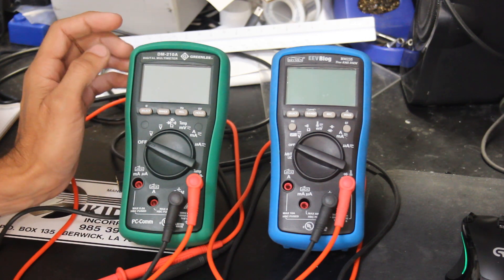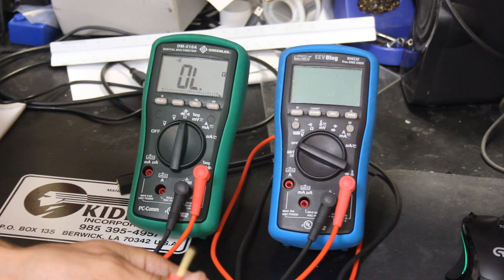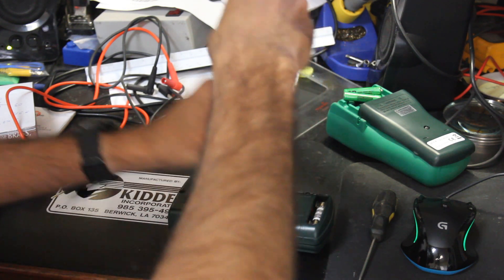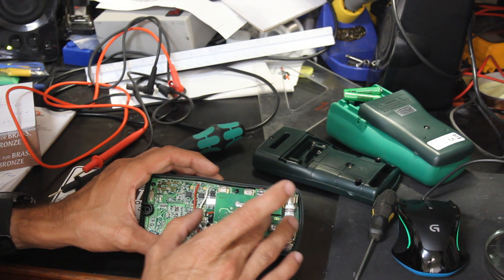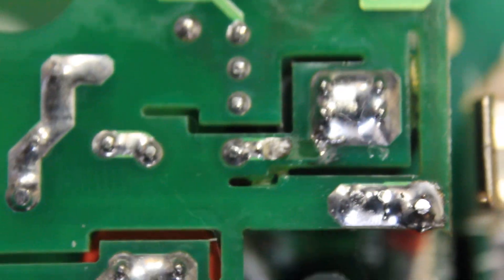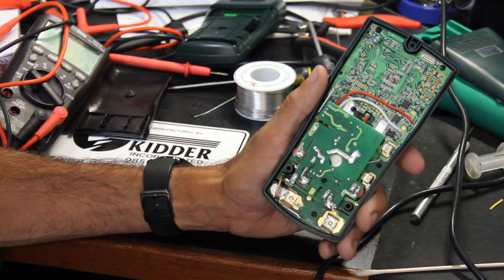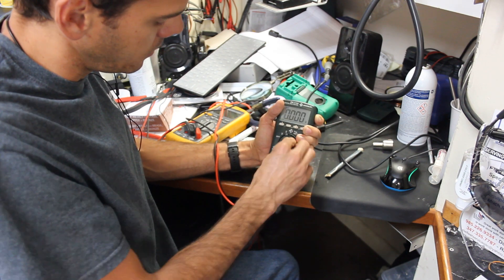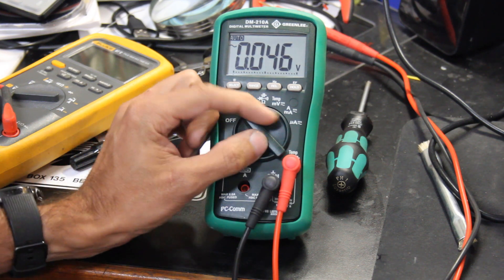"The Easy A"- Input Jack Repair on Greenlee 210A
I'm calling this meter "The Easy A" because multimeter repair doesn't get much easier then this. Admittedly, I couldn't have gotten much luckier, either.

  After taking a shot in the dark and purchasing an eBay meter being sold "for parts" (but claimed to have "no issues" by the seller), I received this Greenlee 210A/Brymen 252S with what seemed like no response from the input jacks. Seems like a good opportunity to  dig in and make a repair!

 After a careful inspection the main problem turns out to be an easily fixable trace that looked to be blown out from a gross overload. With that solved, it gets a little more interesting as a second issue rears its head. When I replaced the milliamps fuse, the input jack error warning immediately flashes. Electrical gremlins like this can be a pain to track down at times, but my luck held up once again and a simple solder bridge repair on the mA jack proved to be the solution.

 I think I'll use this meter for a while and then make a review of it to let everyone know if it turned out as handy as I think it will.

 Want to know some of the stuff I used in this repair? Here you go:

MG Chemicals 8341 No Clean Flux Paste, 10 milliliters Pneumatic Dispenser (Complete with Plunger & Dispensing Tip)

MG Chemicals 60/40 No Clean Leaded Solder, 0.032" Diameter, 1/2 lbs Spool

MG Chemicals 856 Double Ended Technical Cleaning Brush with 4-1/2" cad Plated Steel Handle, Horse Hair Bristles, 1/4" Length x 5/16" Width

MG Chemicals 824 99.9% Isopropyl Alcohol Electronics Cleaner, 16 oz Aerosol Spray

MG Chemicals 4140 Flux Remover for PC Boards, 400g (14 Oz) Aerosol Can

MG Chemicals #3 No Clean Super Wick Desoldering Braid, 0.075" Width x 5' Length, Green